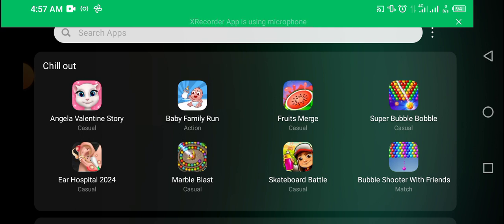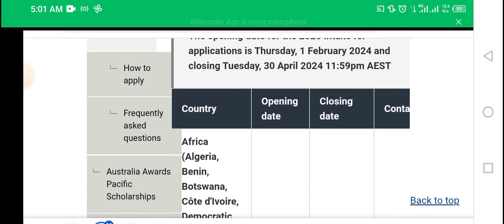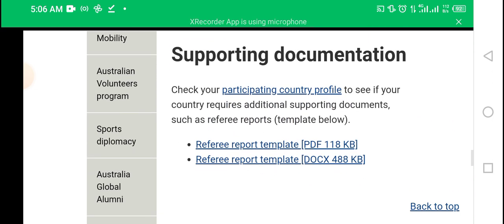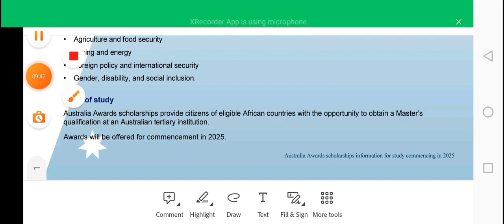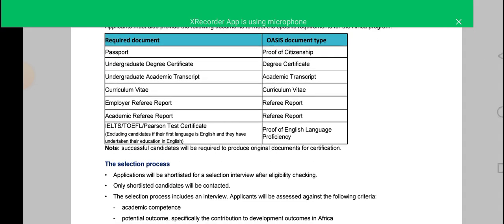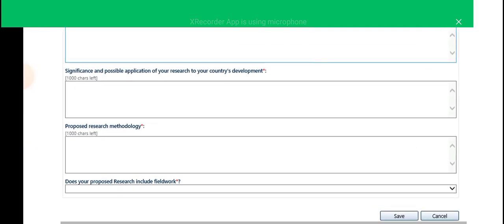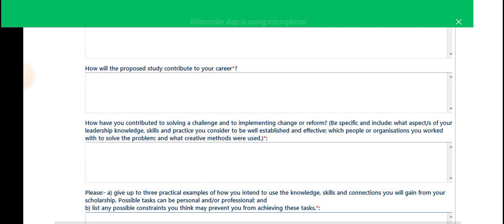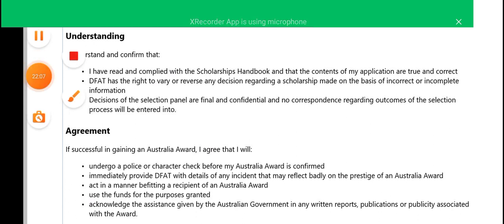Australia Awards: Full Tuition | Settlement Allowance | Travel & Visa Cost | Research Support & more